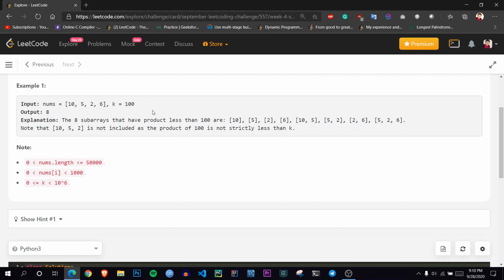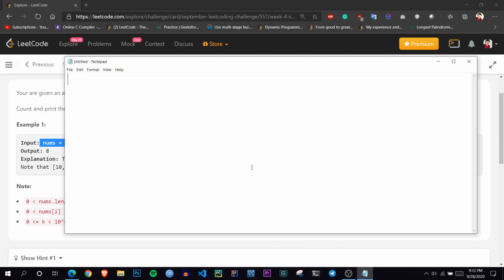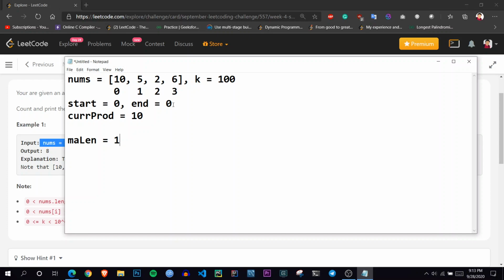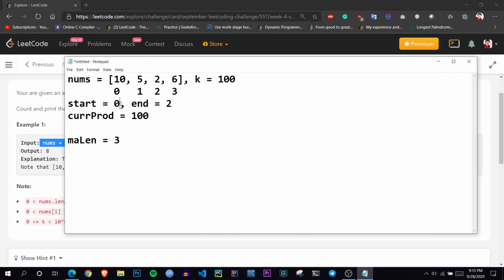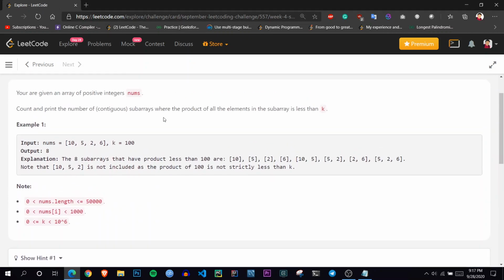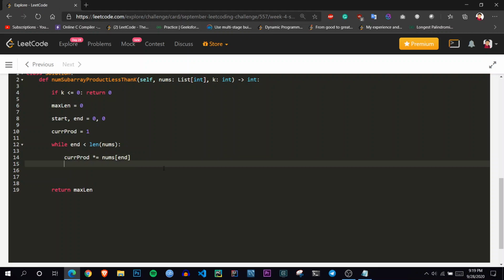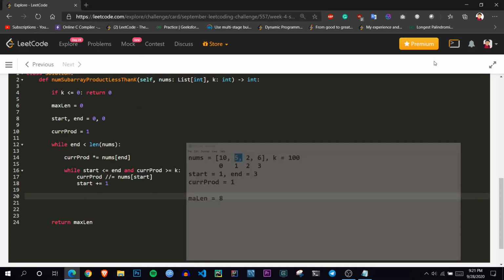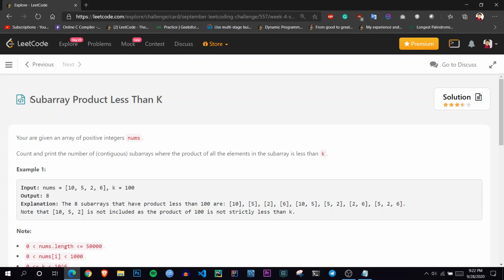LeetCode Solutions - SUBARRAY PRODUCT LESS THAN K